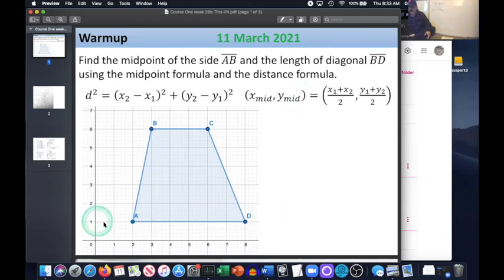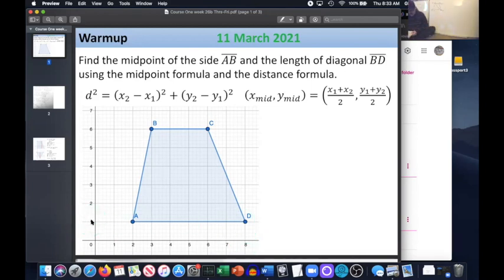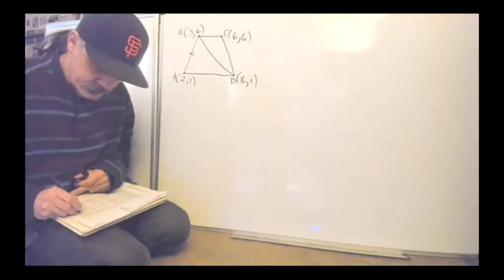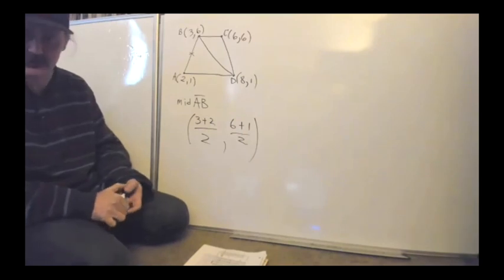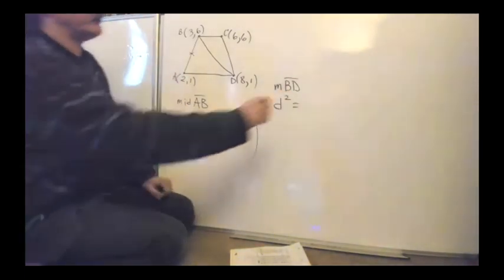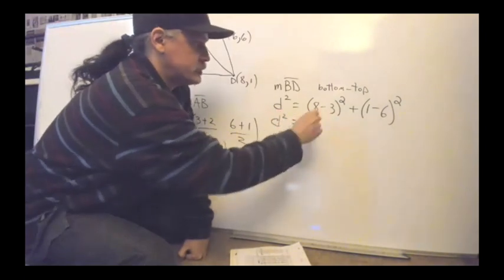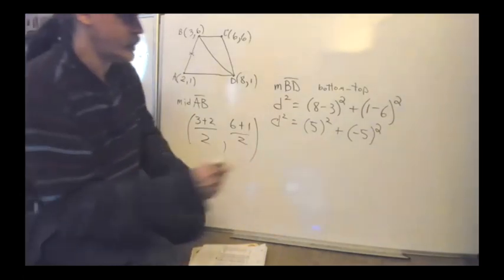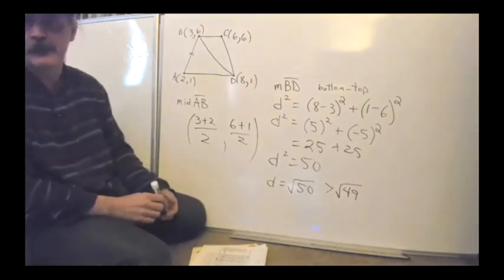Course one week 26b Thrs-Fri : warmup